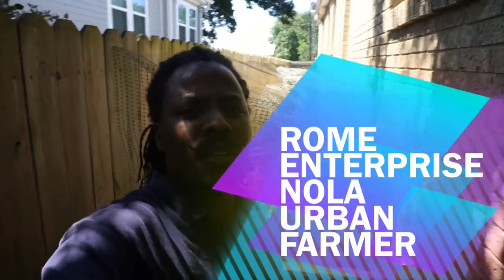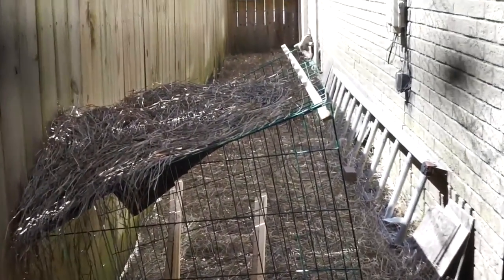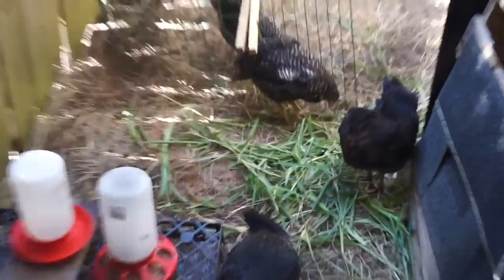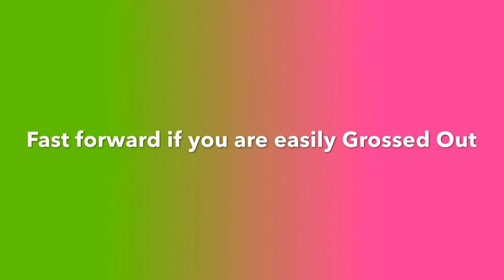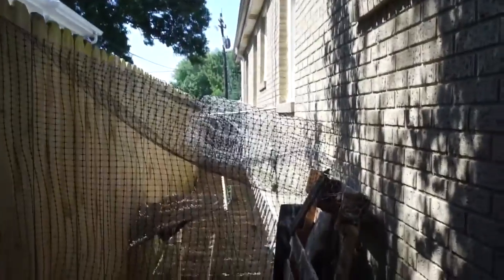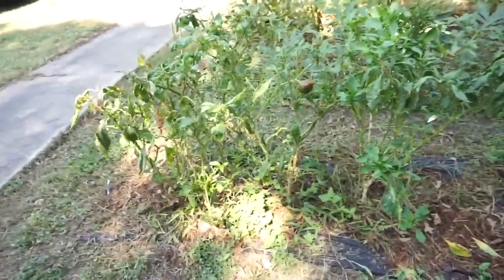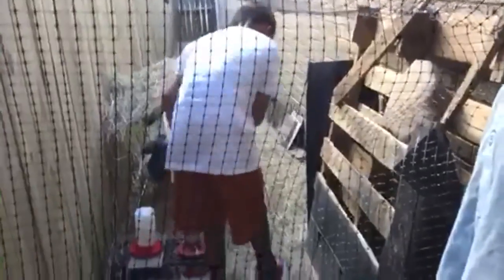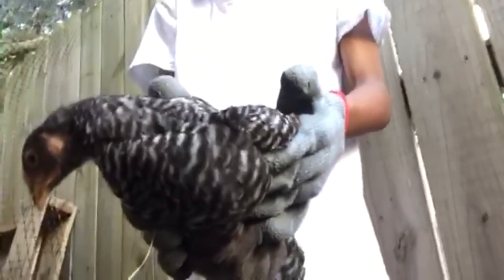Maggots & Flies I Do Despise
HEY ENTERPRISERS WELCOME BACK,

Rome caught a thousand flies and Mann caught one chicken lol !!

Shal.

Rome.

Vlogging Camera we use: Sony A5100 👌🏽 & our IPhone

Share our NOLA family journey has we Vlog !! The Enterprise is Blessed and so are you.  Have a Fancy day and an Awesome Life !!